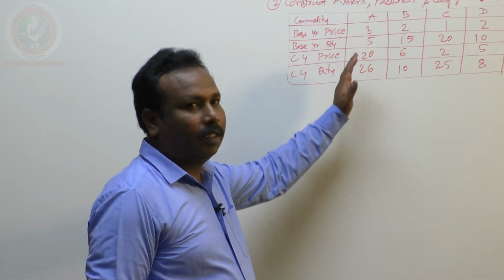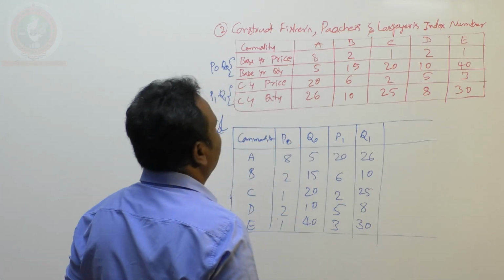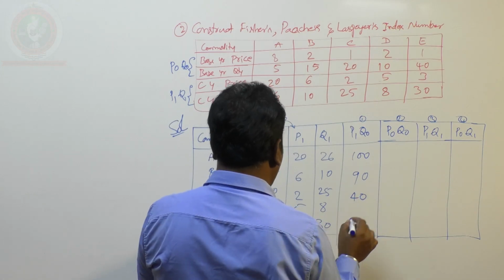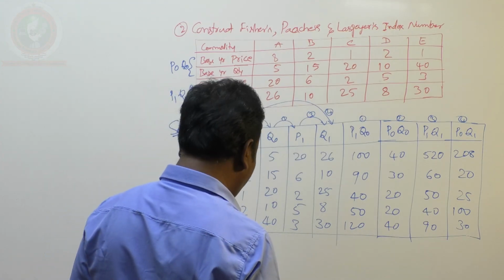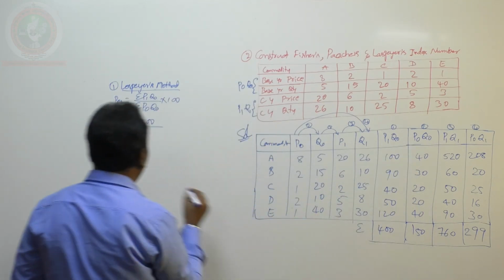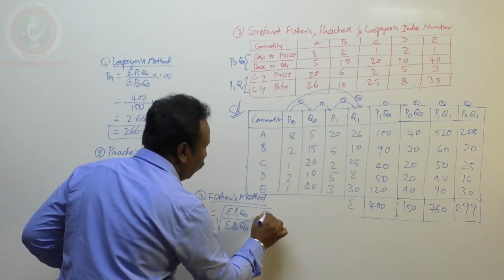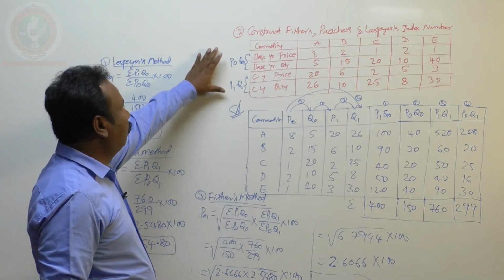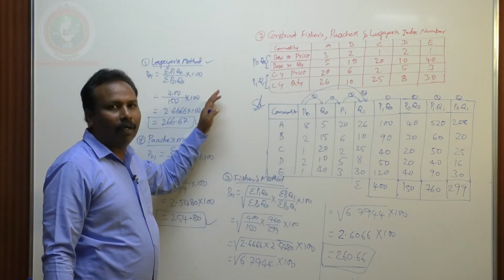Module - 5 | Lecture - 11